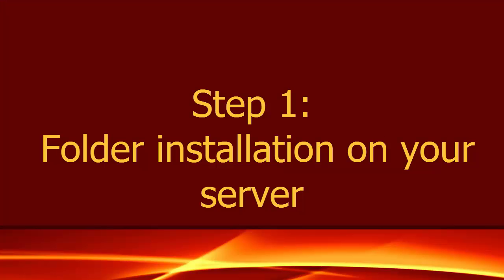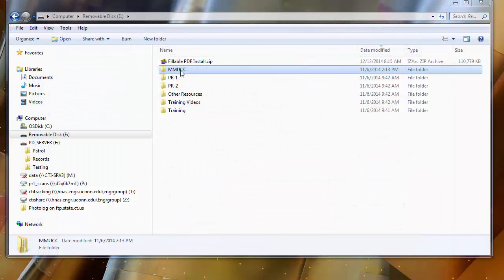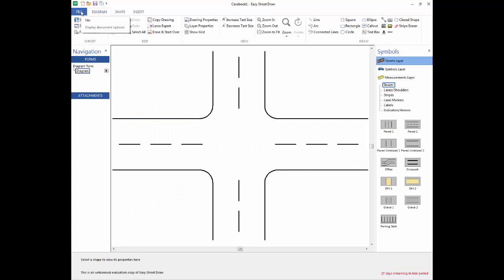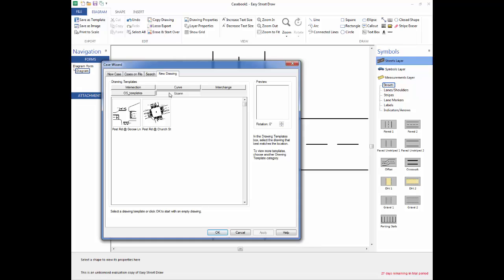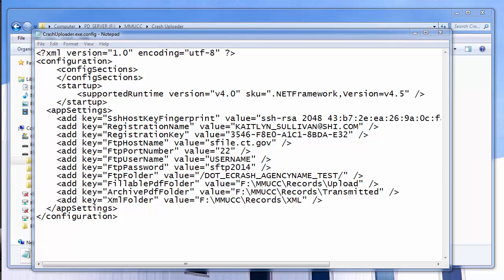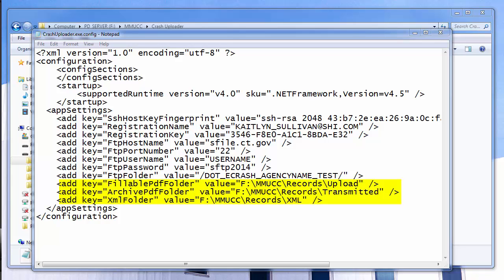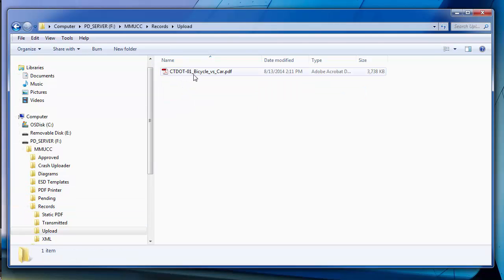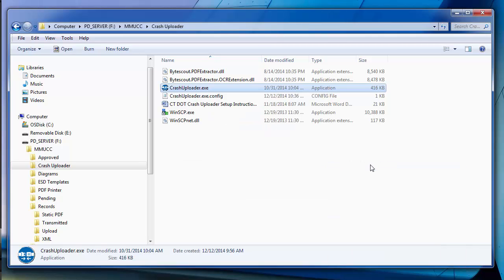CT MMUCC Fillable PDF Install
This video describes how to setup the MMUCC fillable PR-1 and crash uploader tool on your police department's server.